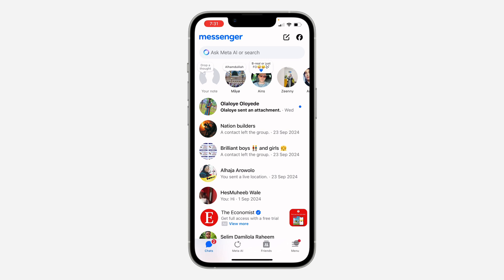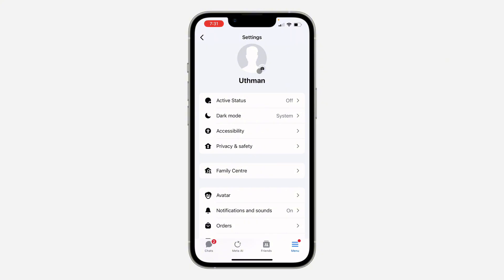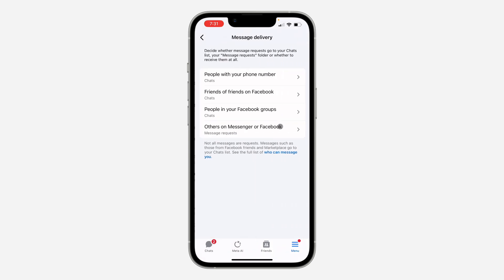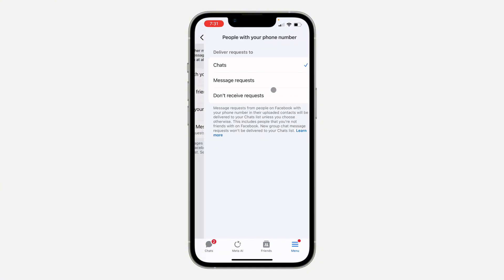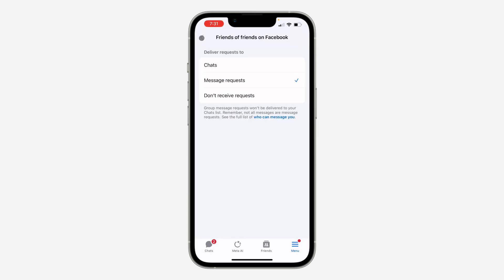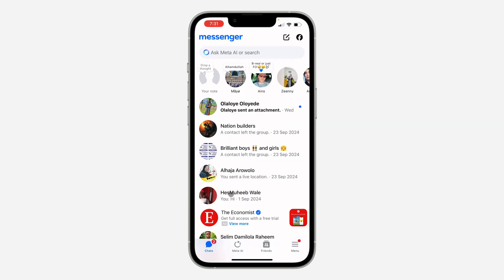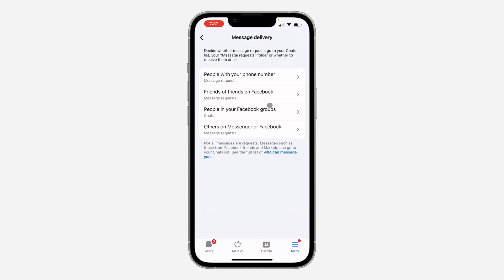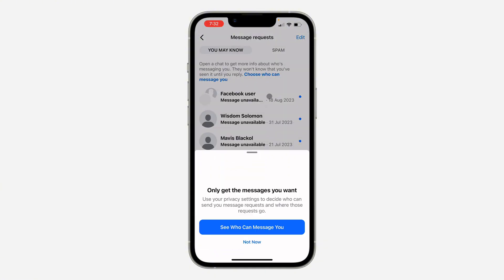How to Turn ON Message Requests on Messenger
Turn ON message requests on Messenger! This quick tutorial shows you how to enable message requests in your Facebook Messenger settings. Learn how to receive messages from people you're not connected with. Don't miss important messages! Watch now!